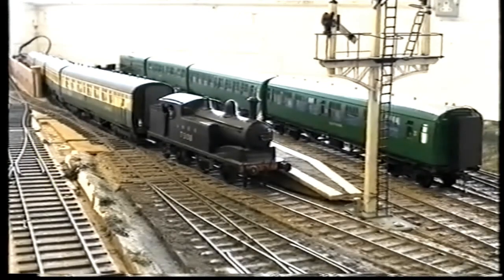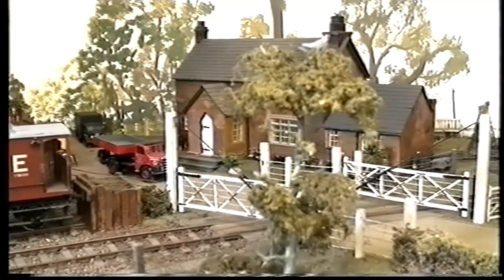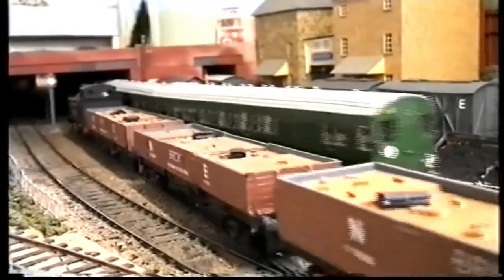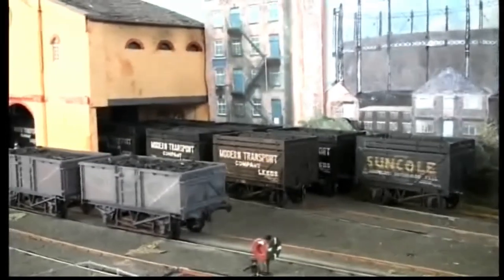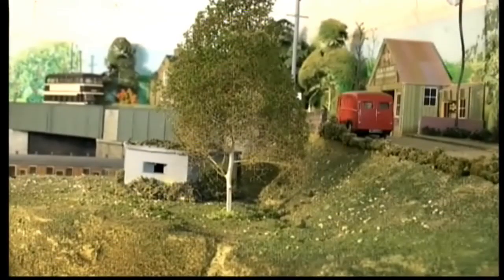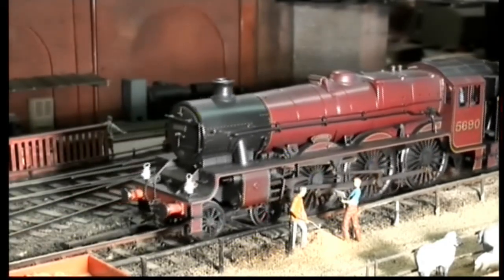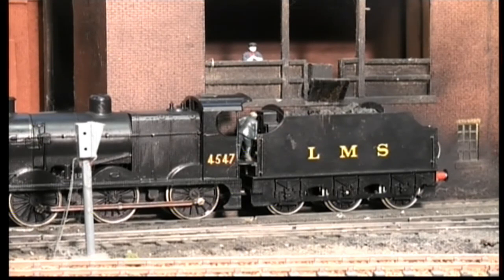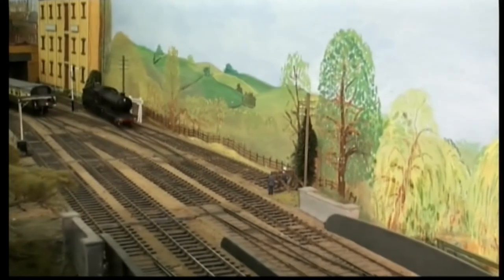Trials and Tribulations...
Another video curtesy of John Castle - primarily made between 2008 & 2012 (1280 x 720)